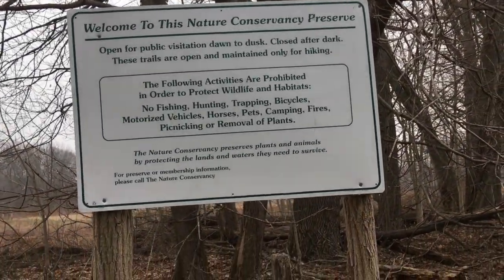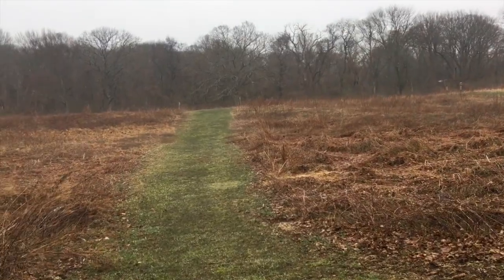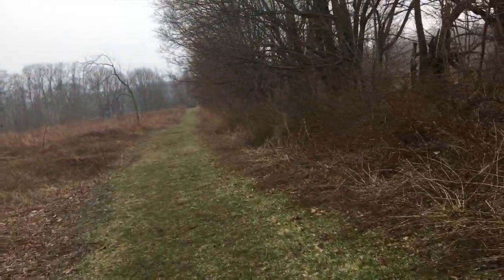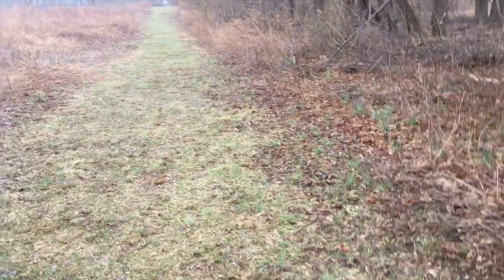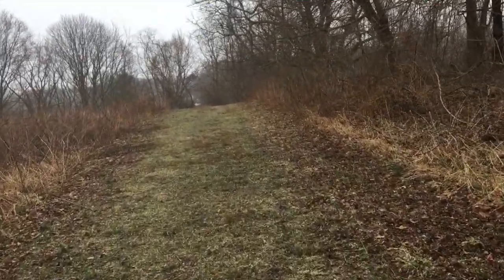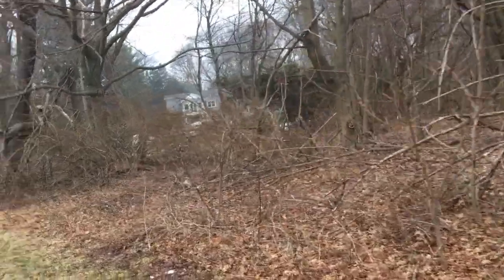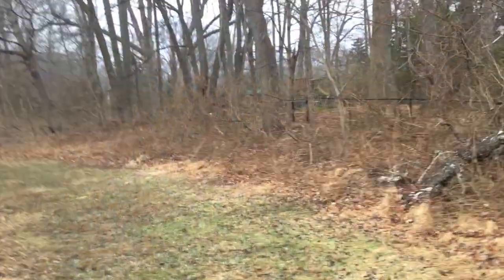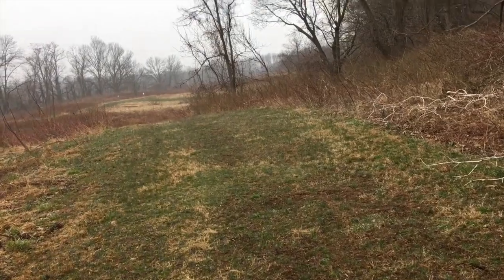Upland Farm Sanctuary Part 1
The Upland Farm Sanctuary is located in Cold Spring Harbor New York. It was once a dairy farm. It is where the Nature Conservancy keeps its offices. The grounds cover 97 acres and are composed of two hiking trails, each one covering 1.2 miles. This video is about the Daniel Davison Trail.